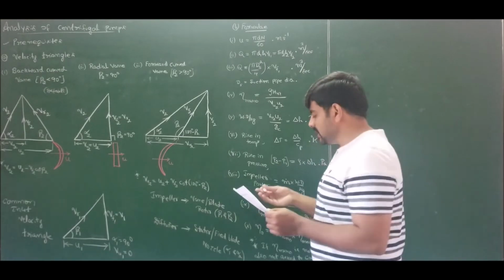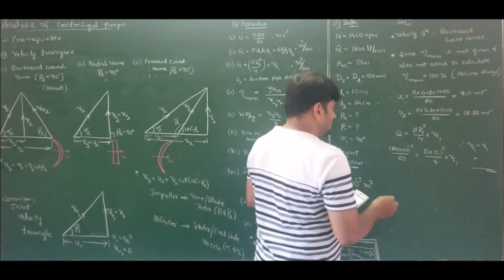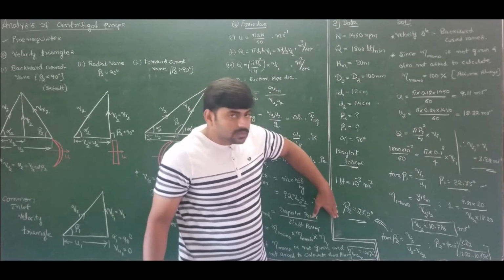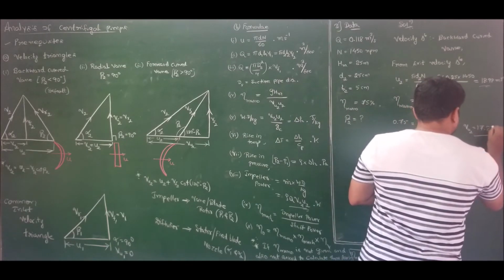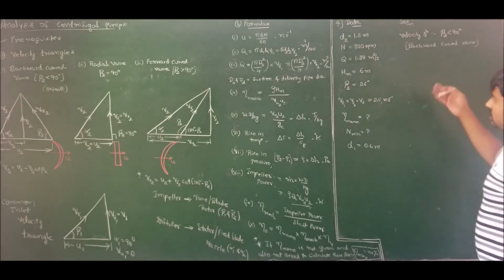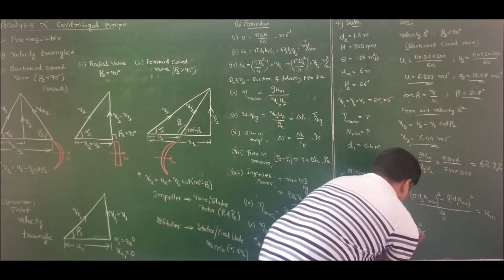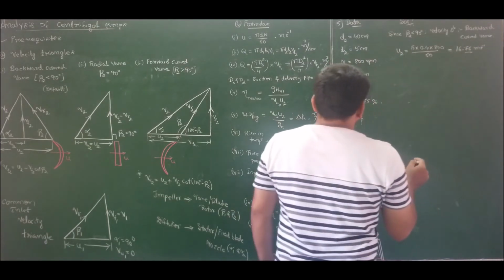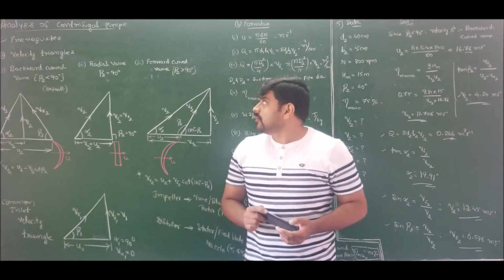Lecture 3 - Analysis of centrifugal pumps #2 - Module 5- Turbomachines by GURUDATT.H.M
In this lecture four numerical problems on analysis of centrifugal pumps are solved.